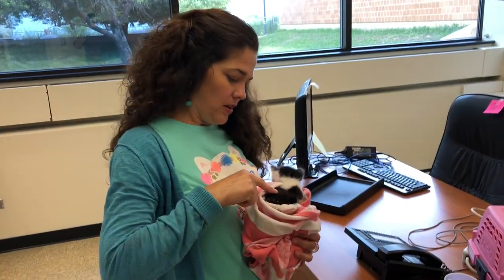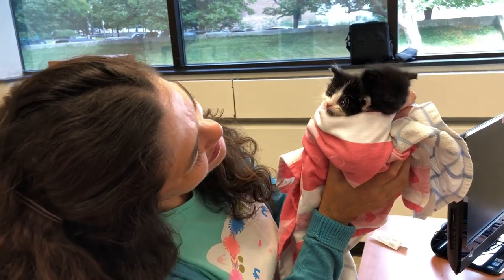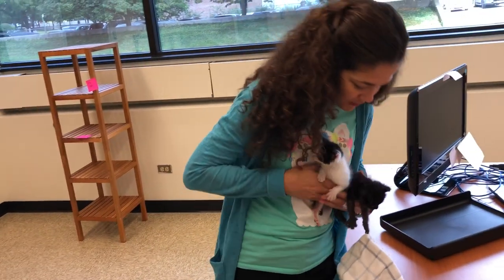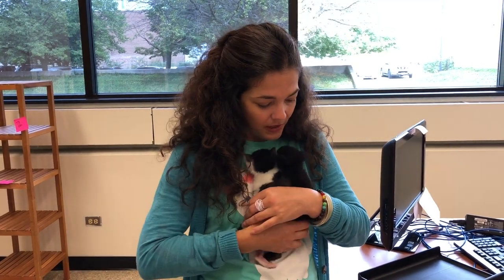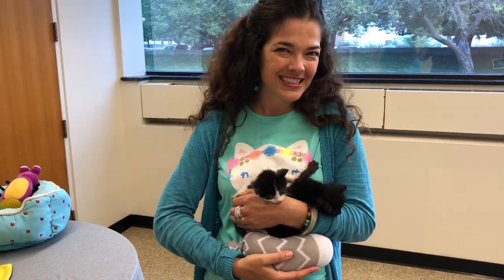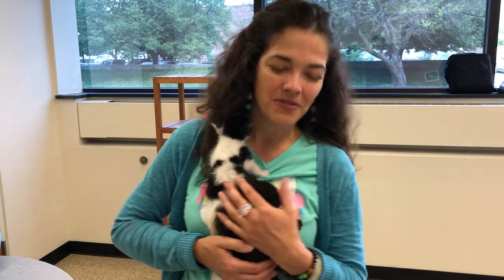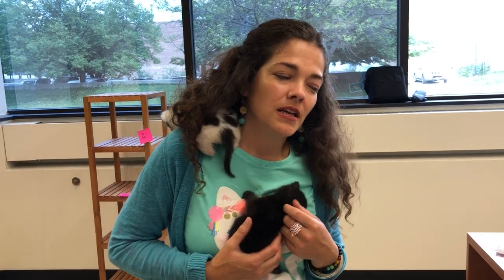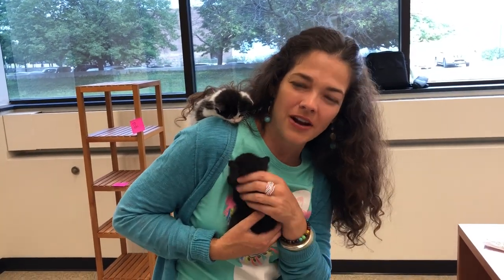Baby kittens at Chicago Animal Care and Control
With Jenny Schlueter, Chicago Animal Care and Control

(Alex Ruppenthal / Chicago Tonight)